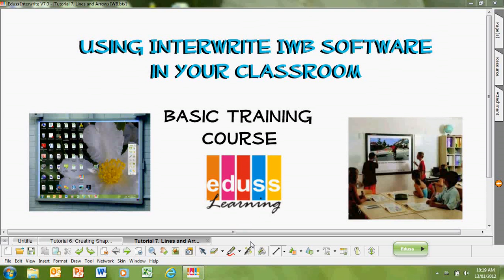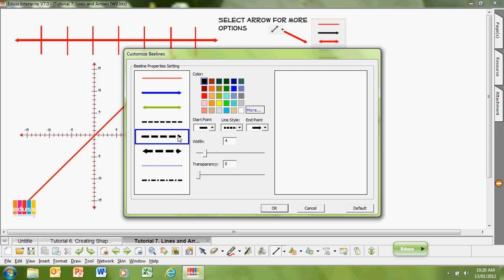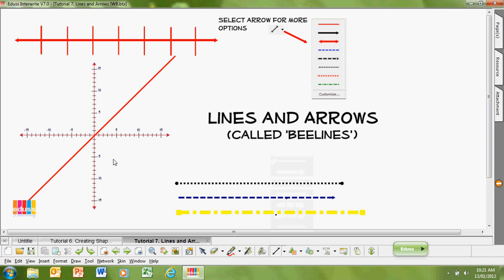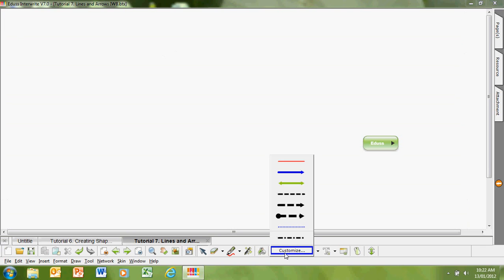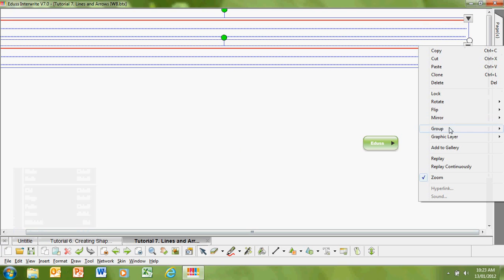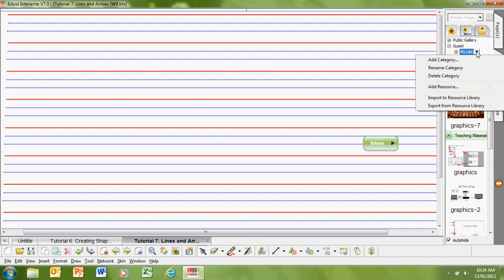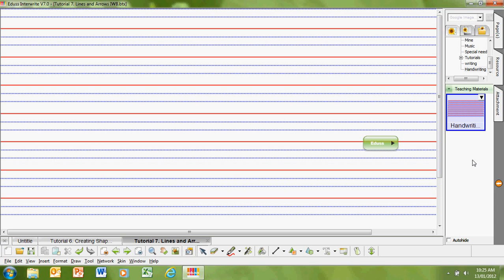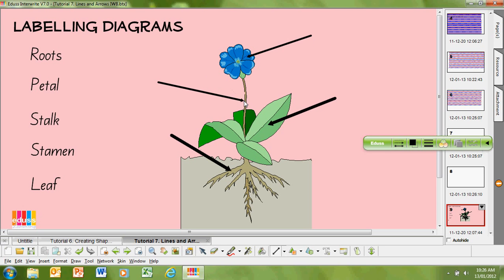Tutorial 7. Lines and arrows.Pen_xvid.avi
Eduss Interwrite 7 Training Part 7 Lines and Arrows